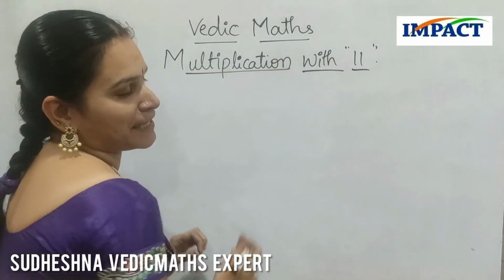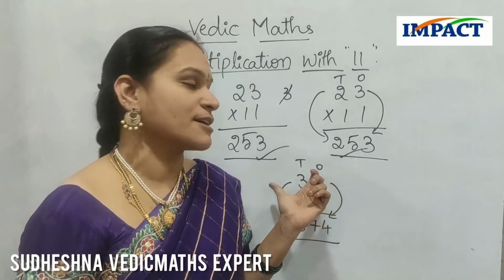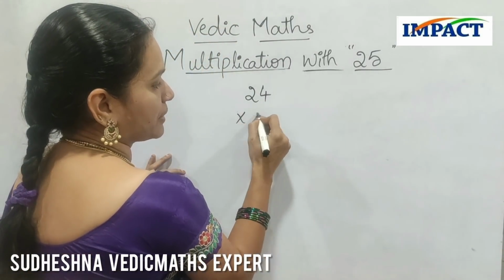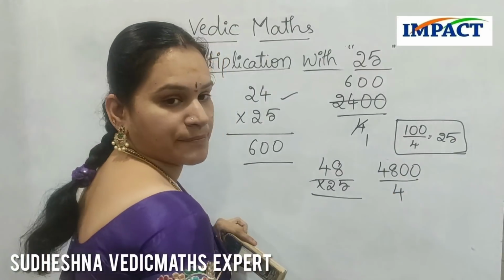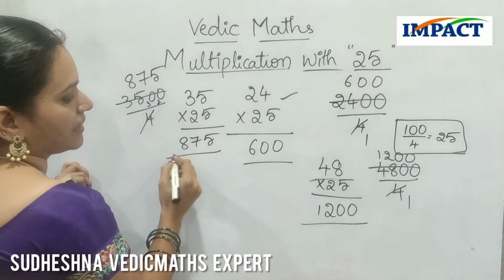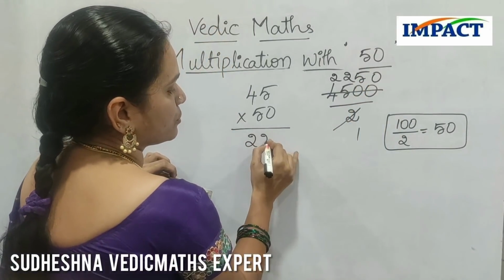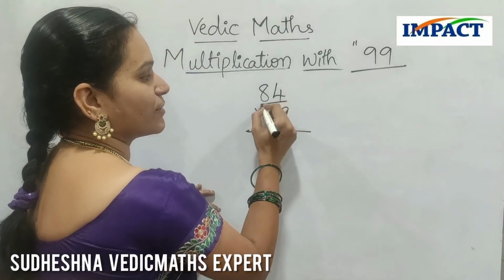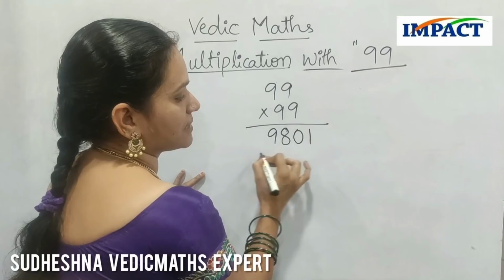Simple Multiplications Made Easy Mathematics | Sudheshna | Vedic Maths Expert | IMPACT | 2020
Impact Foundation organizes personality development training programs to unemployed and underemployed youth through Conducting various Sessions in Various Parts of India.
Impact Foundation is the brainchild of Gampa Nagehwer Rao, a Motivational Speaker who has inspired 5L + Young Minds in India.

Follow Impact Foundation for Stories that inspire you, Inspirational Videos, Motivational Talks, Success Stories, Digital Marketing Techniques, Motivational Speeches,  Life Skills, Communication Skills, Vocabulary Skills, and Many more.

Thank You all members for watching!